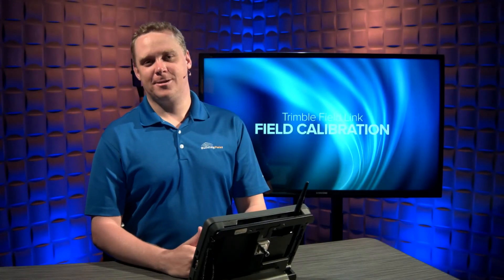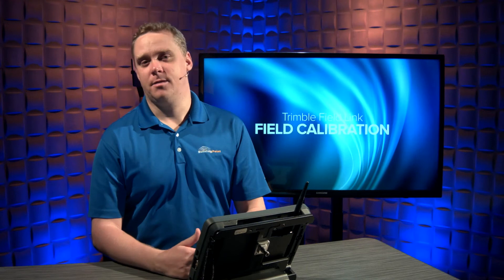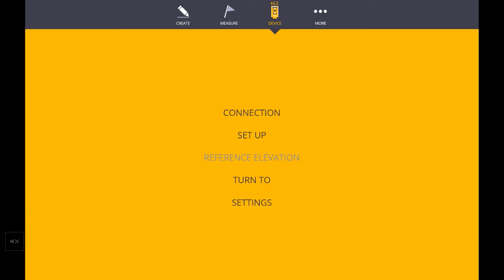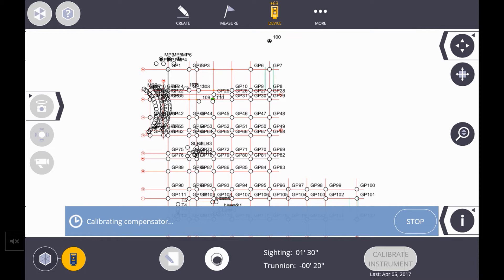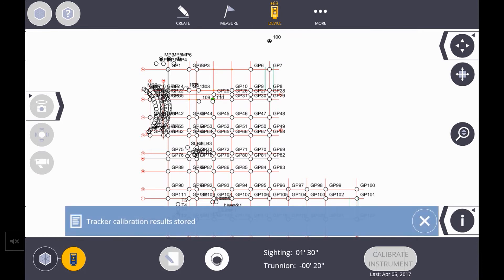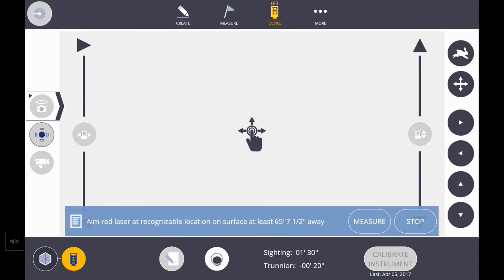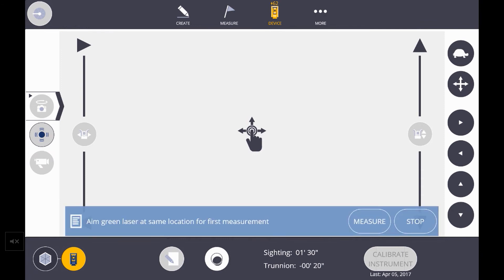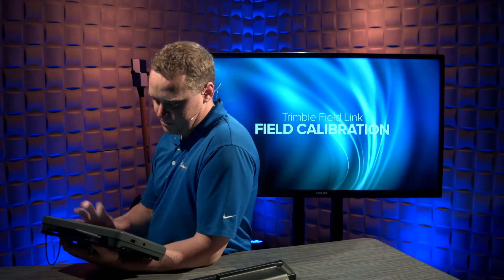Tips And Tricks: Field Calibration In Trimble Field Link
Learn how to perform a field calibration for a Trimble RTS unit using Trimble Field Link.